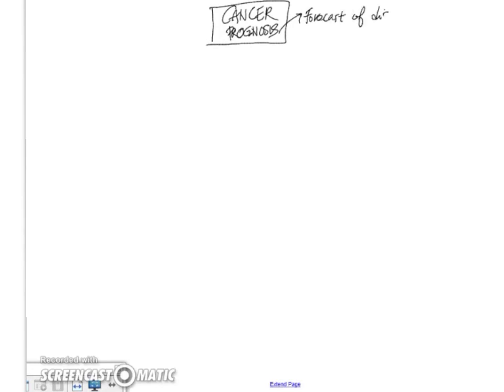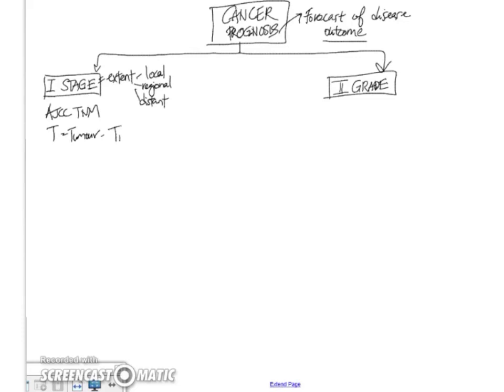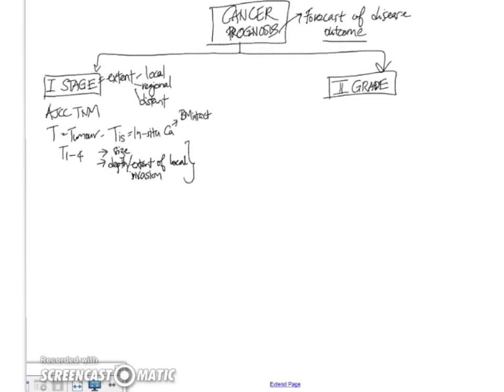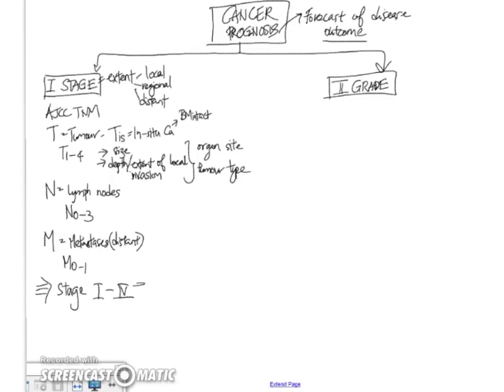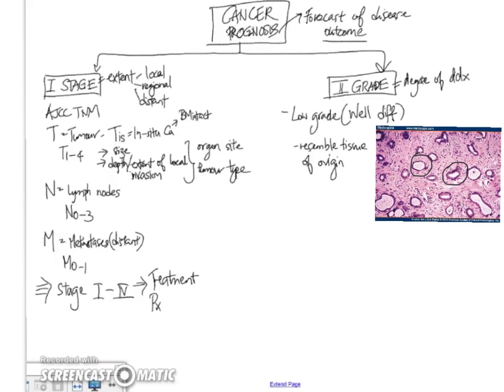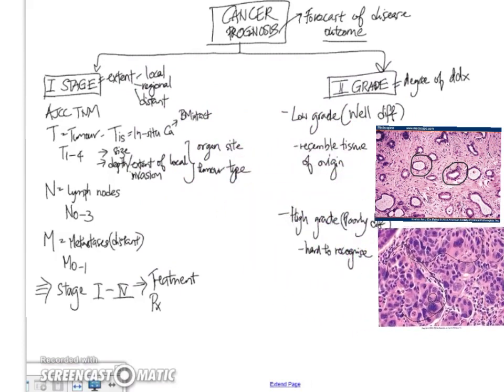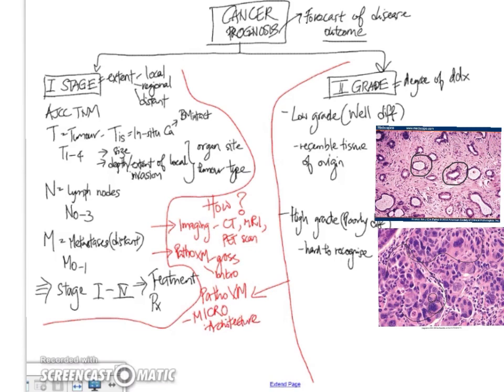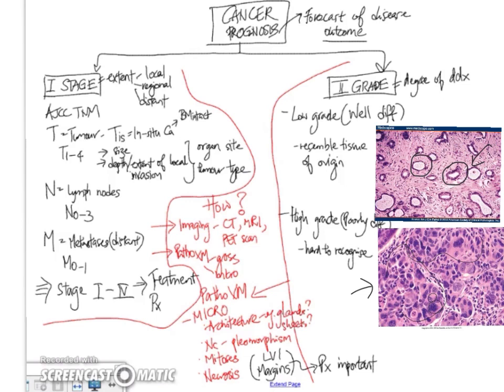Neoplasia: Grading and Staging